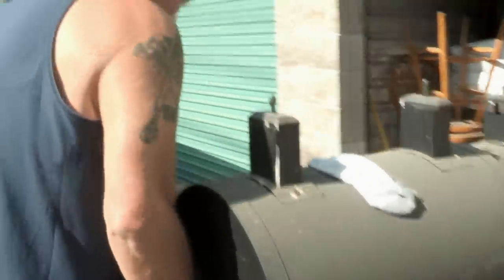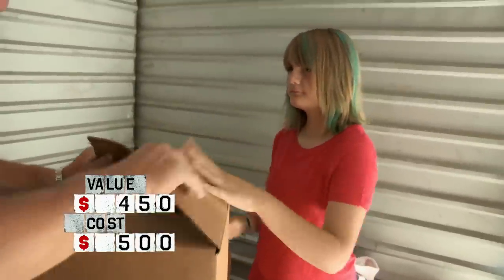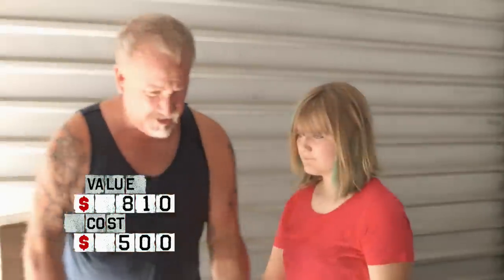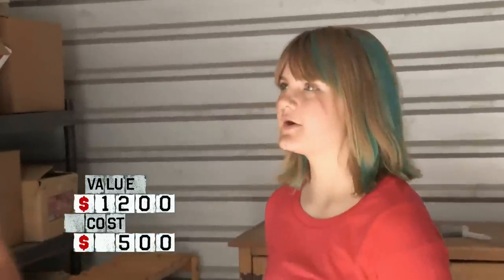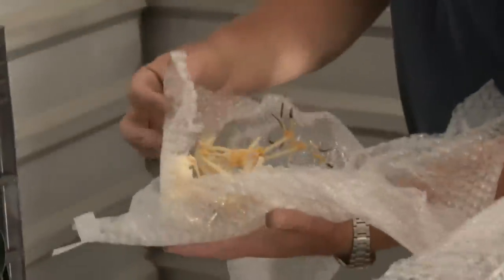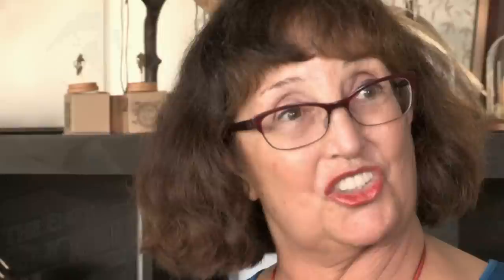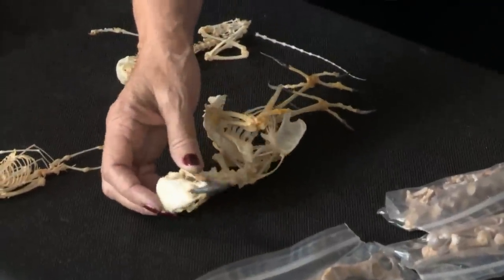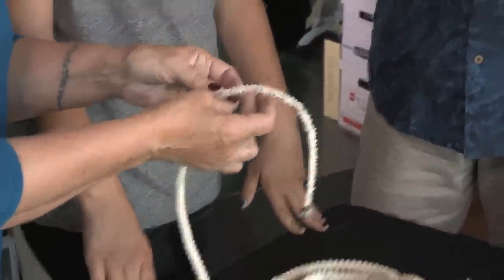Storage Wars: Illegal to Sell (Season 11) | A&E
Darrell and his granddaughter discover animal bones, but when they take them to The Bone Room they find out they're illegal to sell in this clip from Season 11, Episode 11, "Buyerina".

A&E leads the cultural conversation through high-quality, thought provoking original programming with a unique point of view. Whether it's the network's distinctive brand of award-winning disruptive reality, groundbreaking documentary, or premium scripted drama, A&E always makes entertainment an art. for more info.